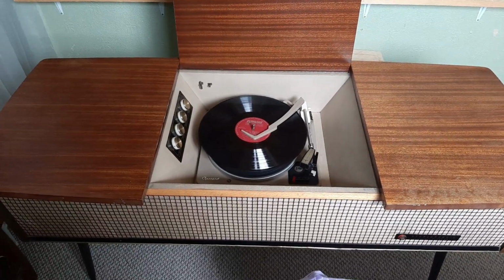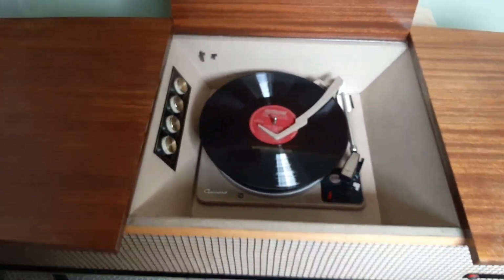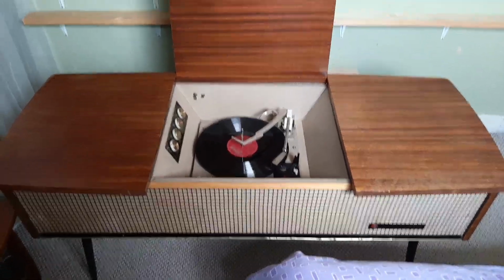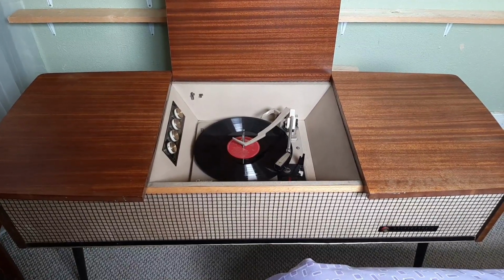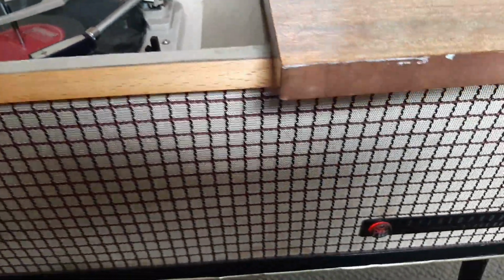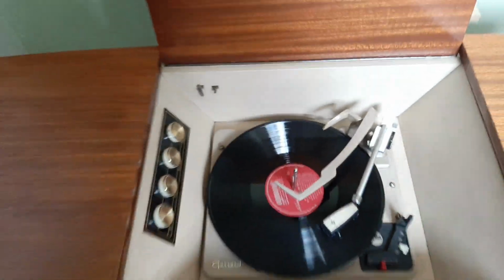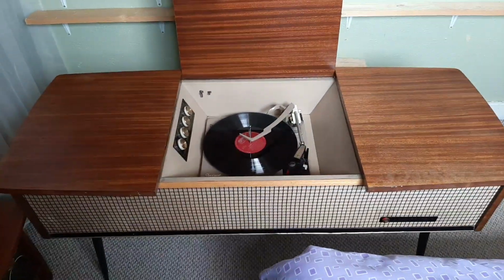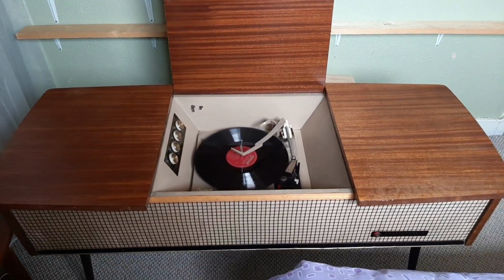The pye stereophonic black box working